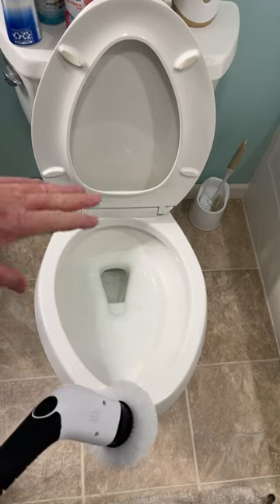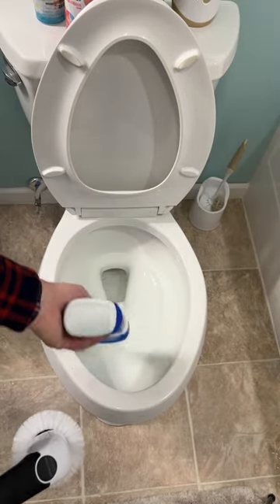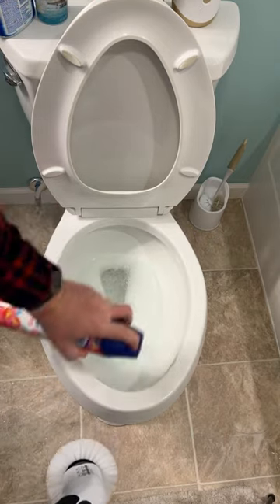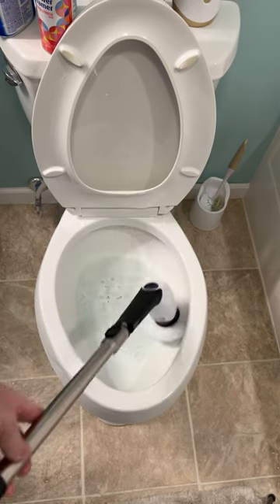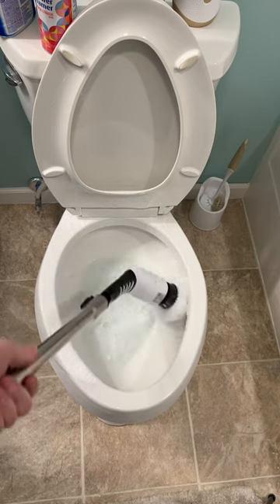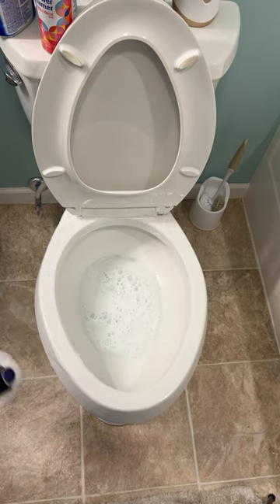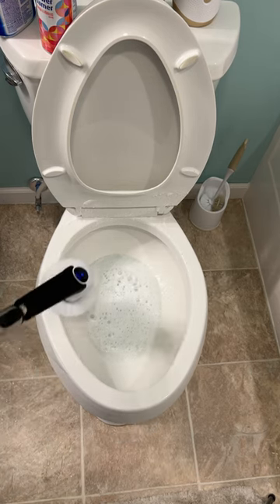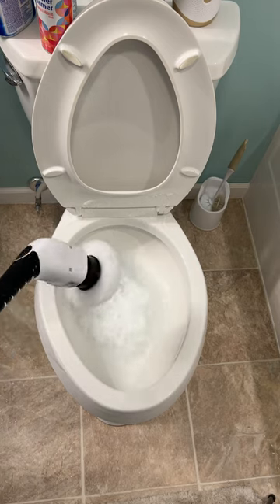All clean with this nice spin brush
YKYI Electric Spin Scrubber